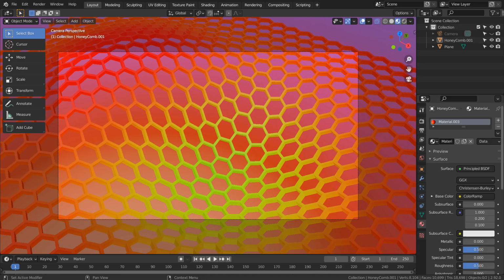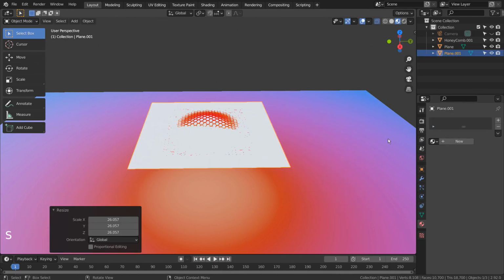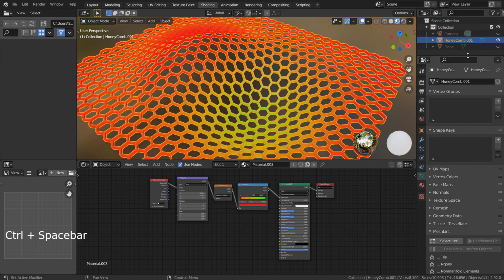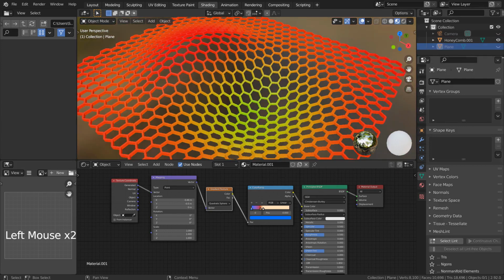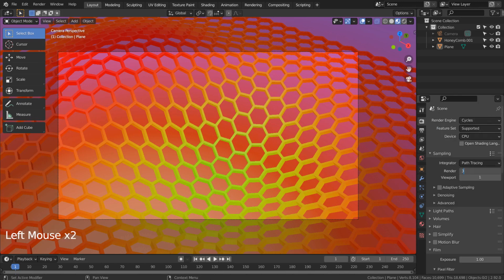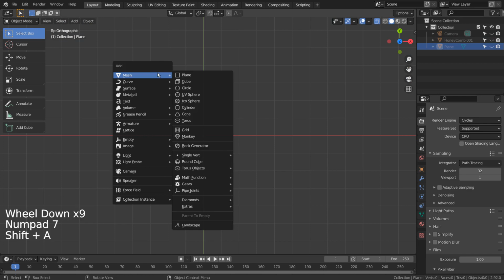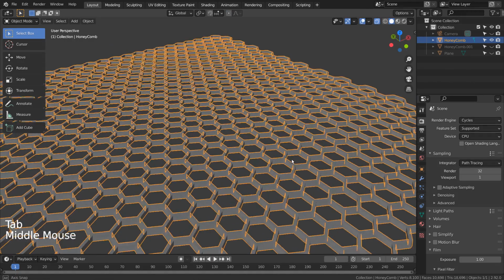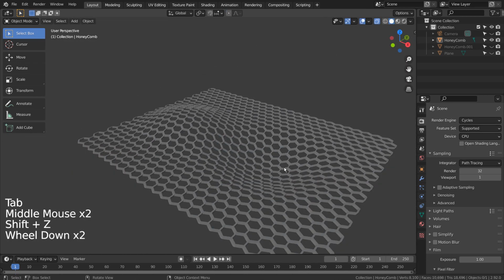Blender tutorial - Gradient abstract art